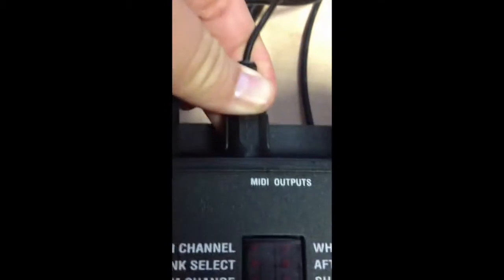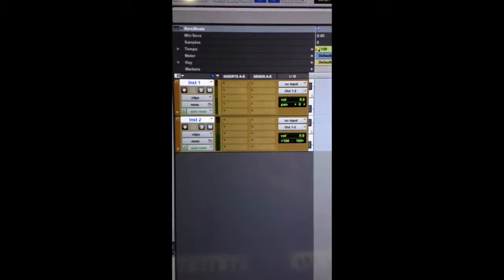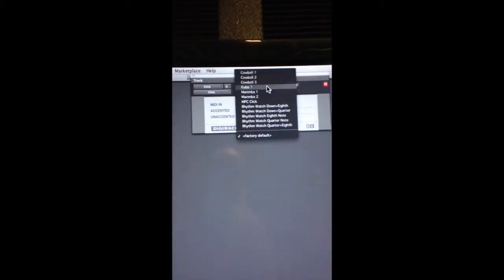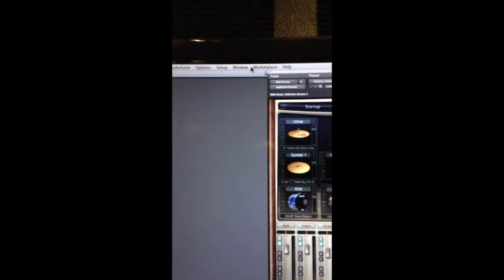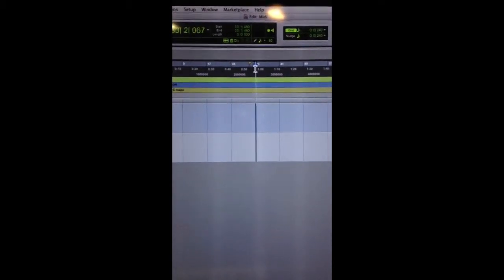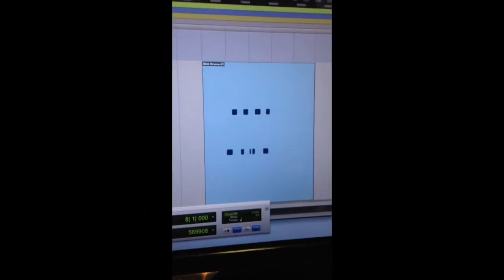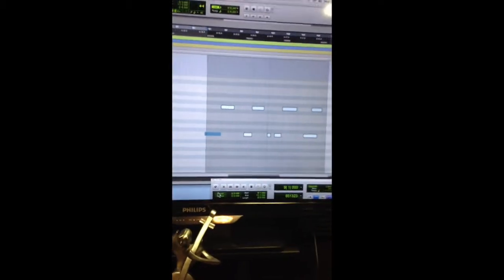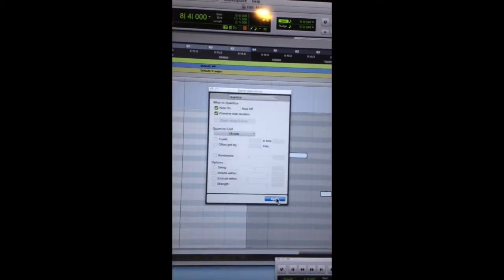The Daw Recording and Editing Midi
This video is about The Daw Recording and Editing Midi